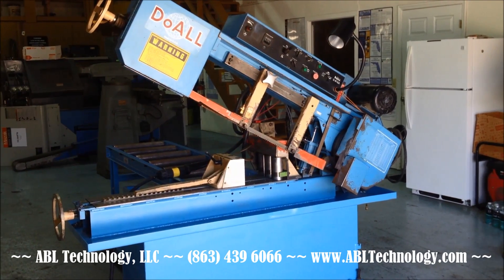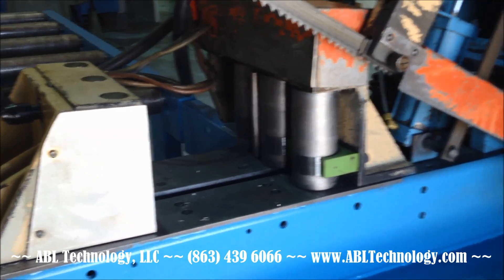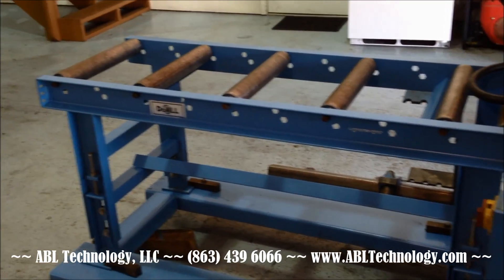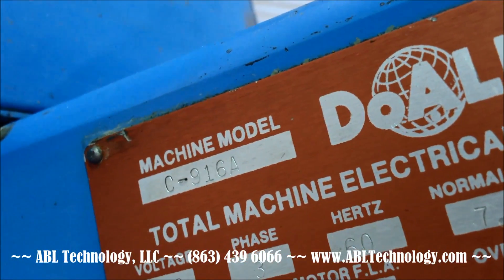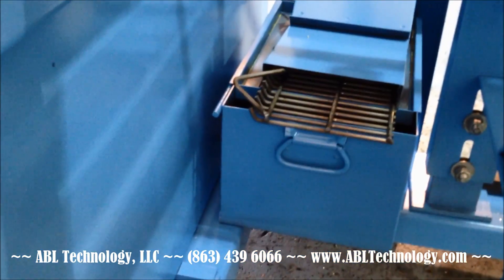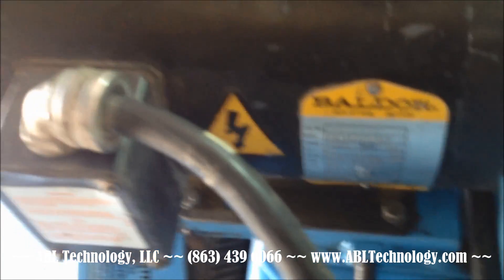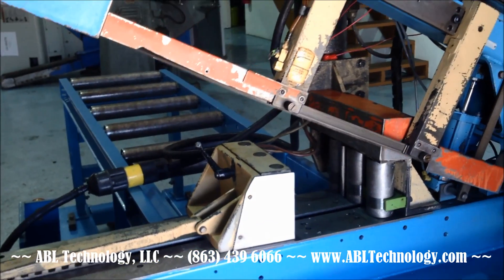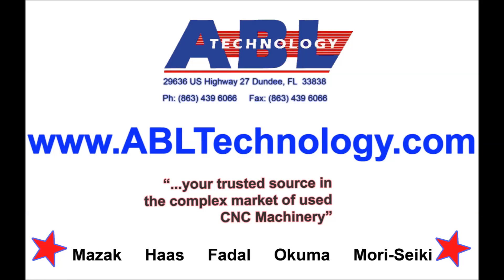Do-All C-916A | Horizontal Saw | ID#105646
This machine is equipped with Hydraulic Clamping, Hydraulic Stock Feed Roller Table, Variable Speed Drive Adjustment by Wheel, Programmable Piece Part Counter, Coolant Selector Switch, Saw Blade Adjustment Guide & Coolant Pump.